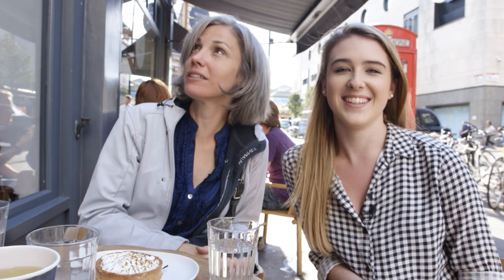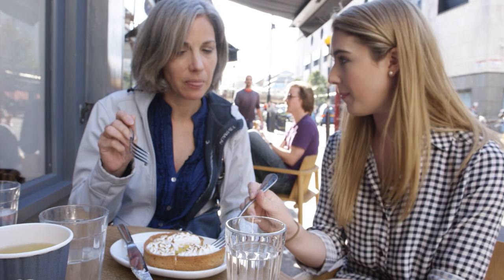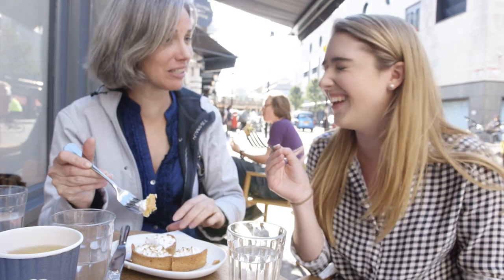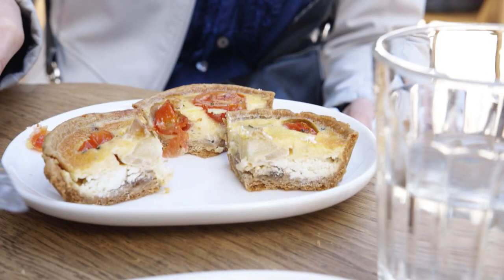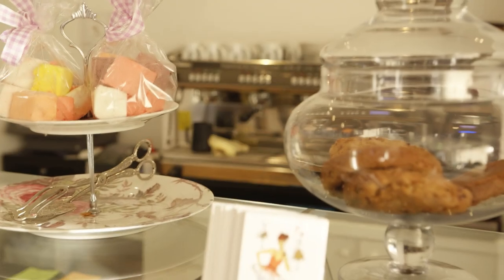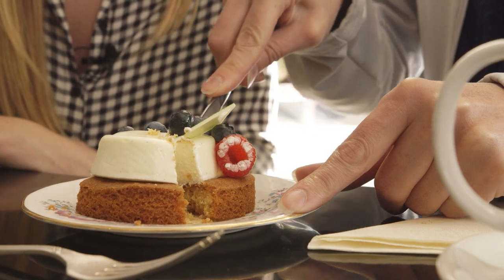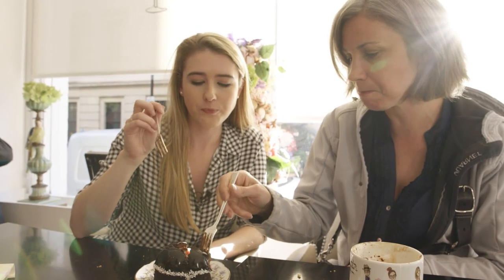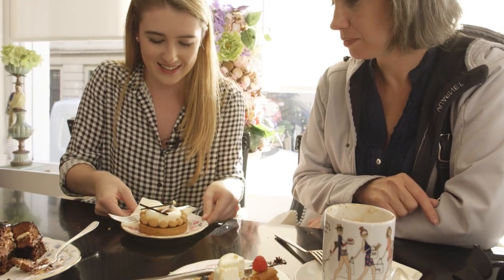London Bakery Hop Part 2 - Peyton & Byrne and BB Bakery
Marlyn from Montreal Confections came to visit London so we took the opportunity to test out some bakeries. This is a two part video, to see part one of our tour . In this instalment we visit Peyton & Byrne and BB Bakery Hope you enjoy.